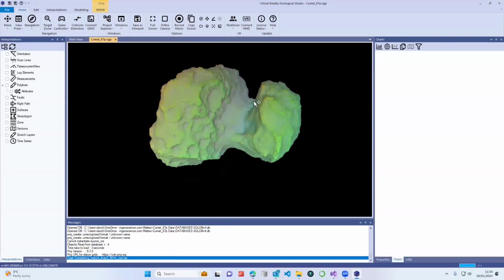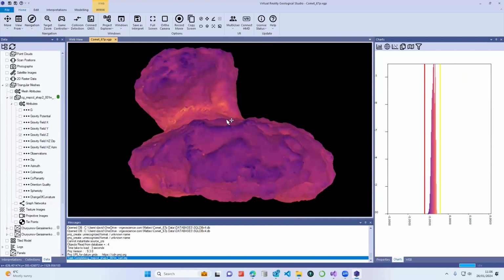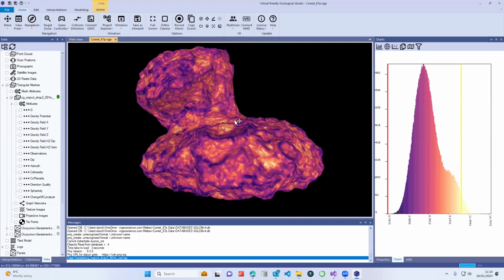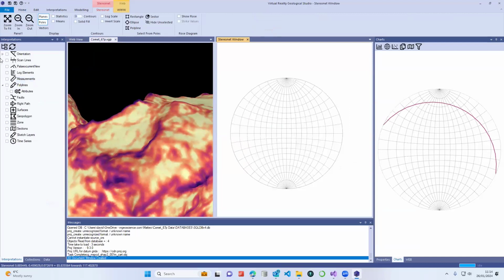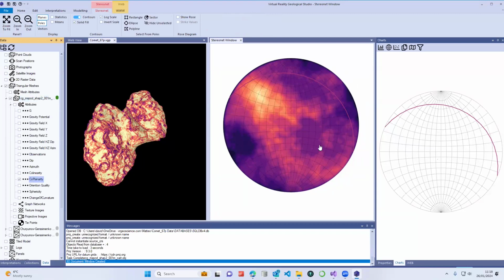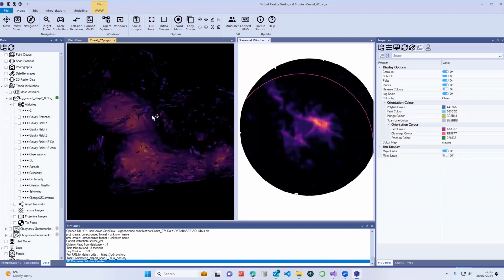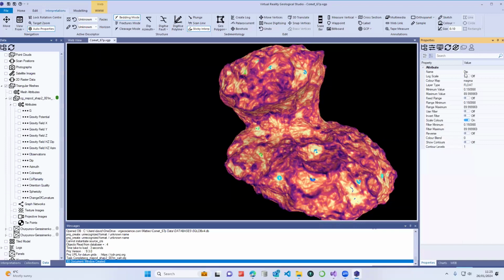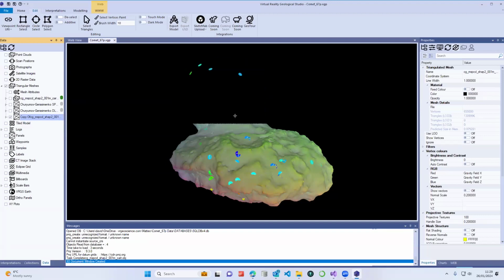Comet 67P: 3D Mapping and Analysis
David Hodgetts, Matteo Massironi